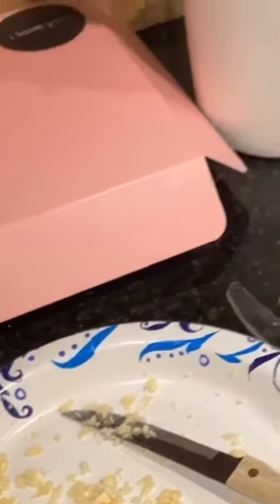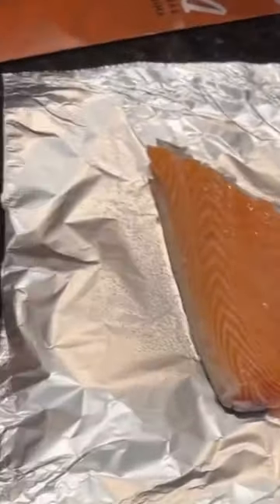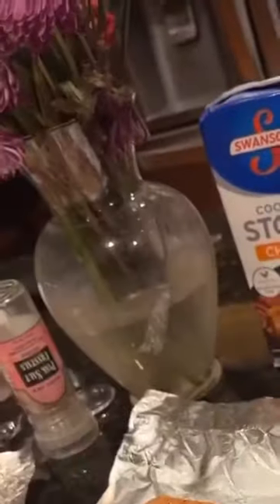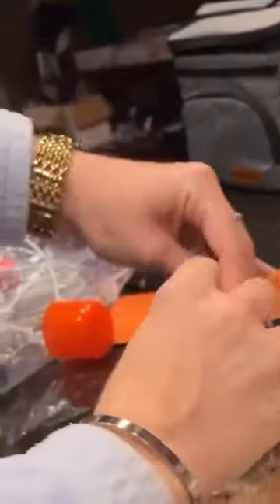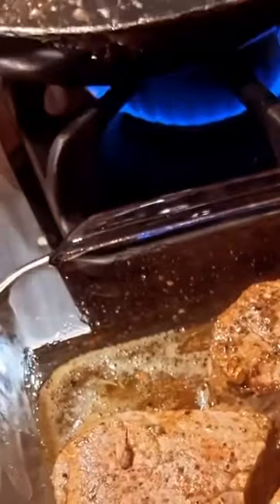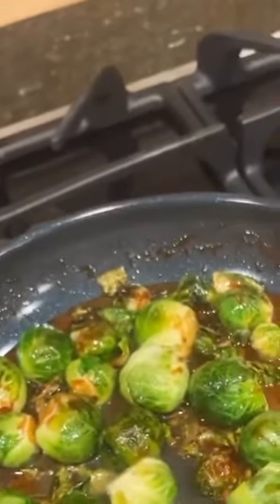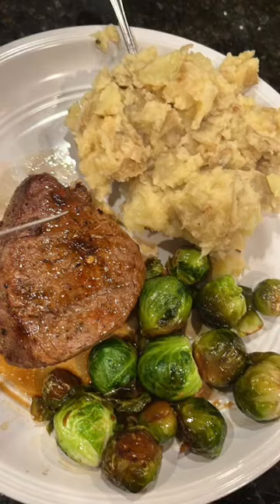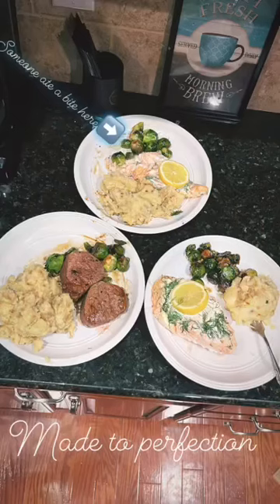EASY How to make very QUICK steak and salmon for your friends!￼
This recipe calls for basic ingredients shown in the video. Please comment if you would like me to add any additional information to future videos or if you would like me to make a different recipe. I am just starting out, but this is my passion!￼ WAIT TILL YOU TRY IT YOURSELF.